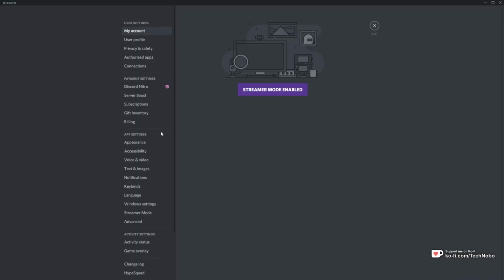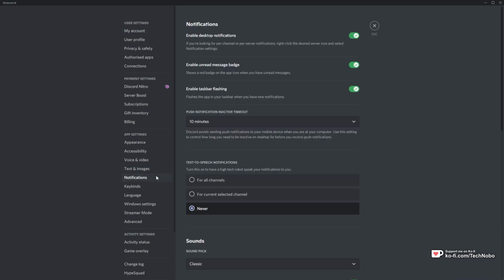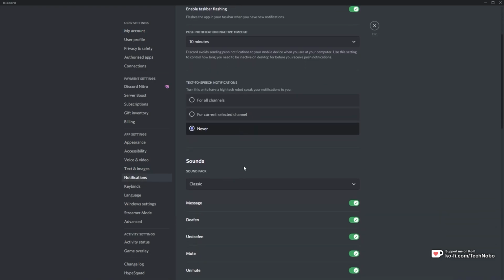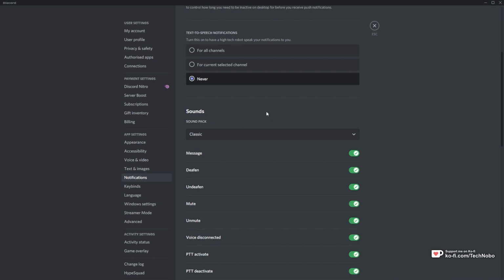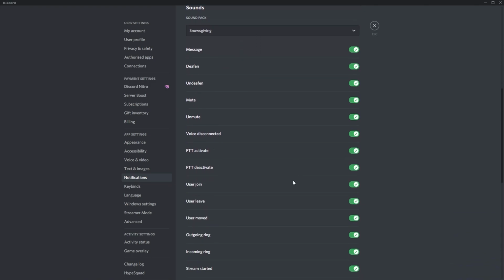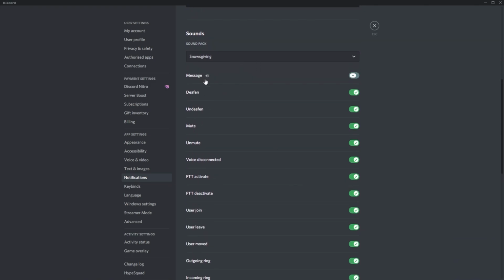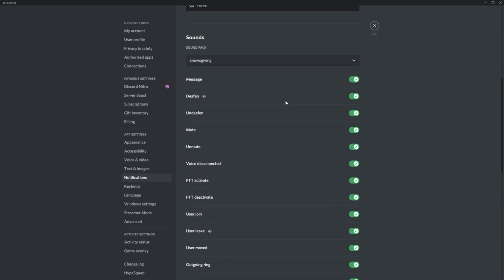Enable Christmas/Snowsgiving Soundpack in Discord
Want to enable the new Christmas/Snowsgiving sound pack for Discord, but don't know how? This video shows you everything you need to know about doing this. By the end you can enjoy some new seasonal sounds, or of course know how to turn it off as well just incase.

Timestamps:
0:00 - Explanation
0:15 - Enable Snowsgiving Sound Pack in Discord